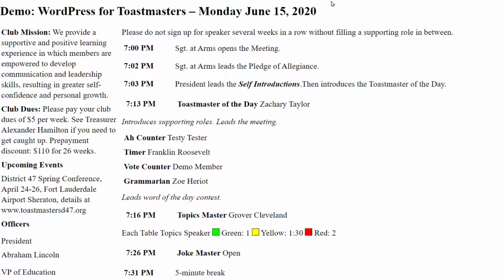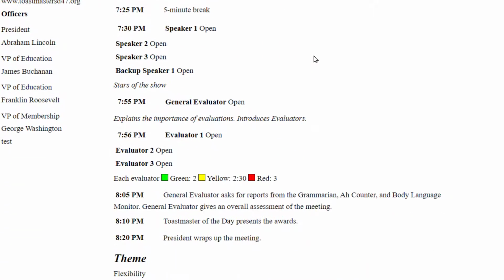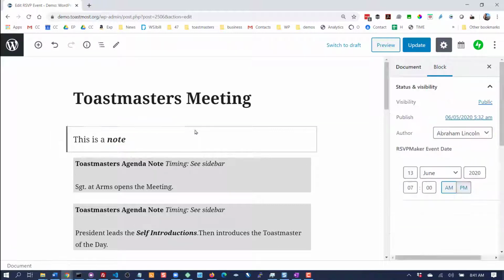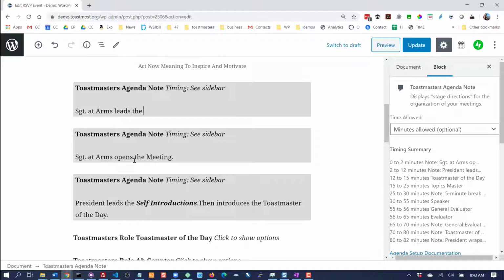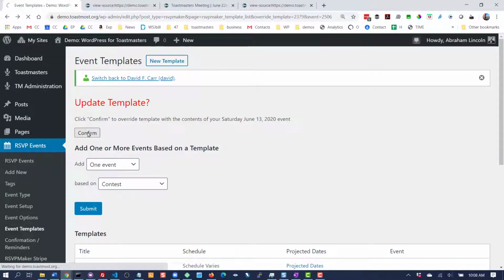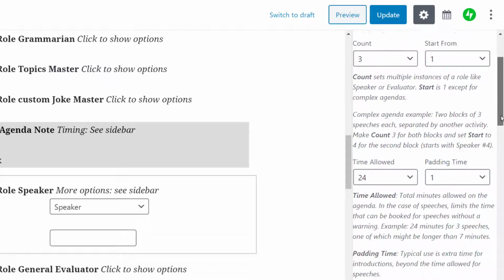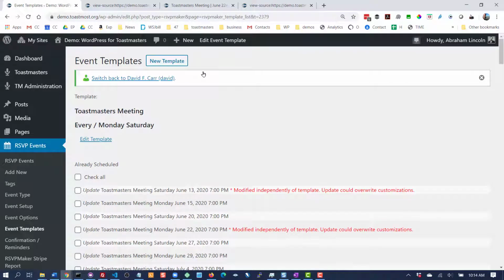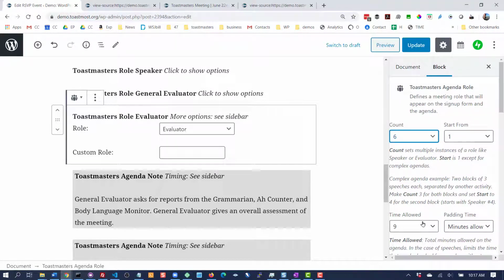WordPress for Toastmasters Agenda Editing Demo, Showing Improved Time Planning Tools